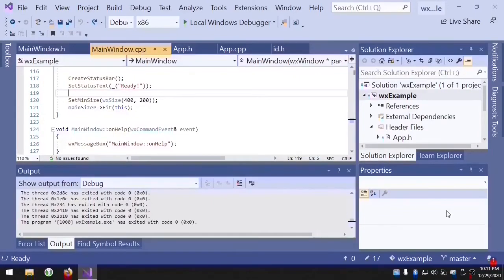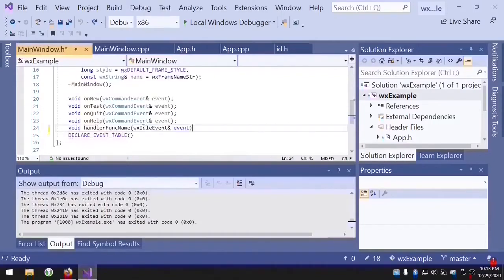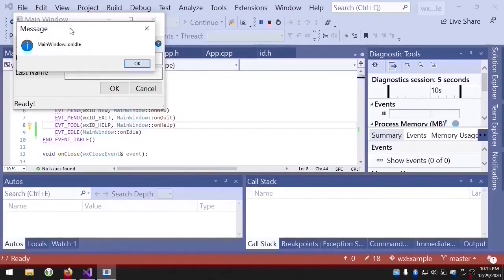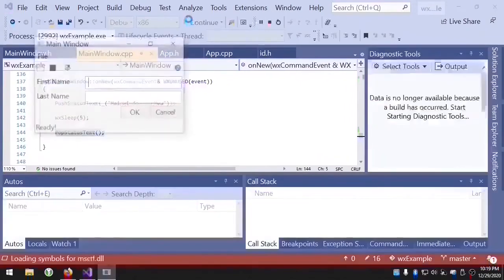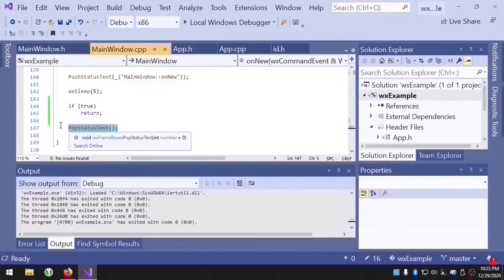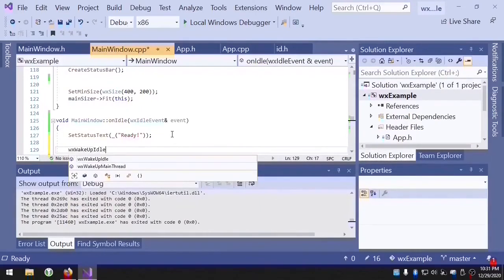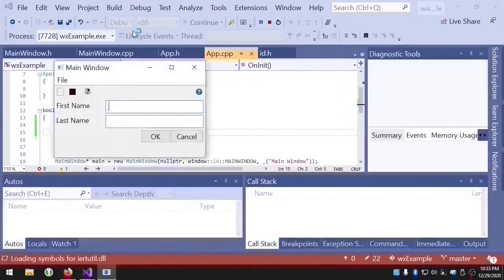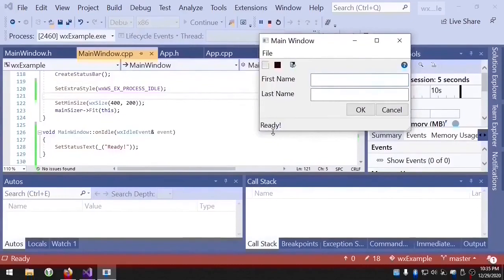wxWidgets Beginners Tutorial Idle Event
In this tutorial I show how to use the Idle Event in a wxWidgets application.